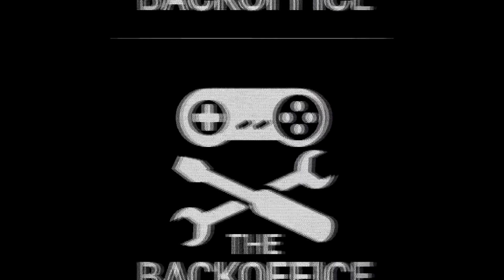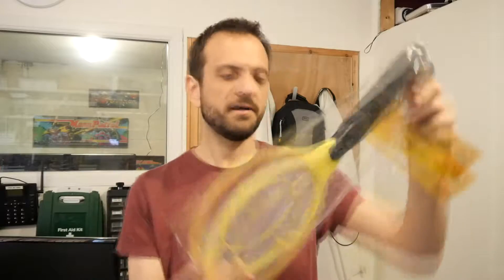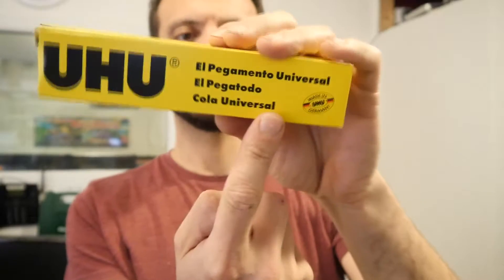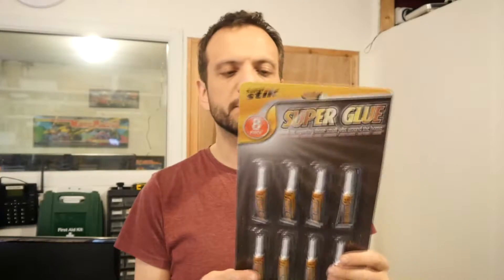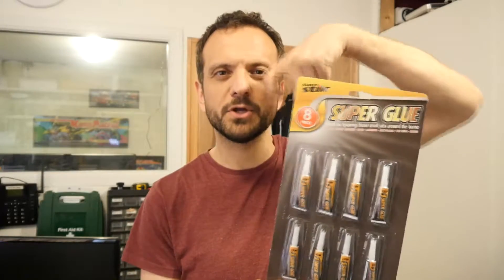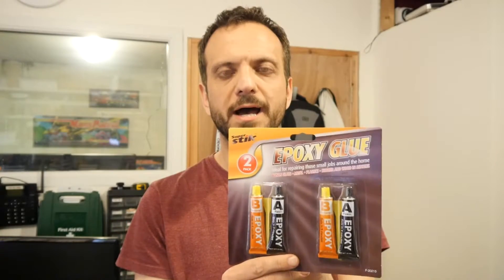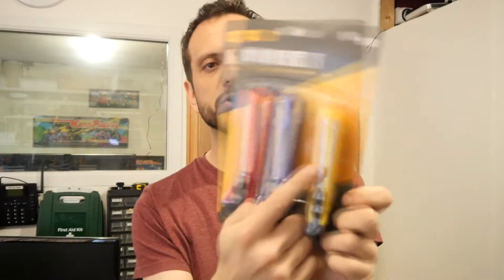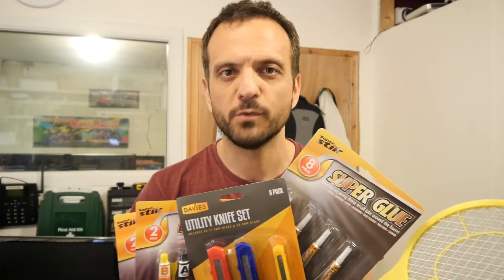What's in my Bag? Featuring GoT Hodor Cameo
Find out what mysterious marvels are in my bag this week!
That's right, mainly a large collection of adhesives and of course Hodor from Game of Thrones (GoT)!
Hold the Door Kristian Nairn! Don't be a stranger, please click here for updates